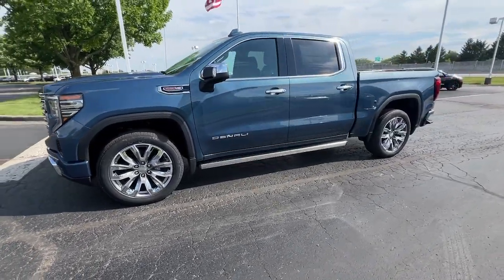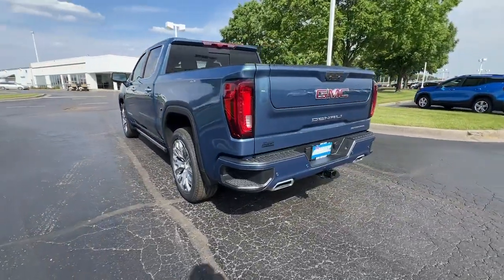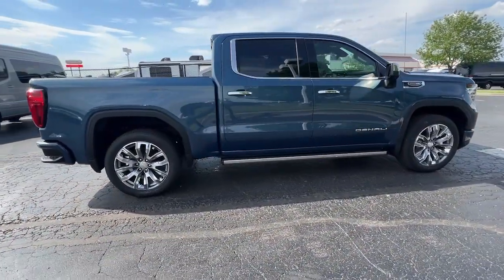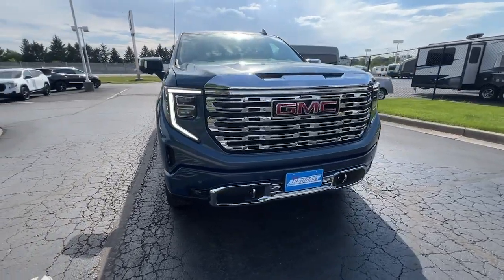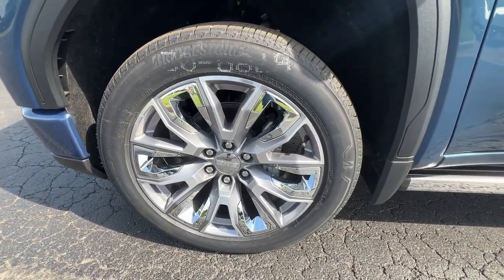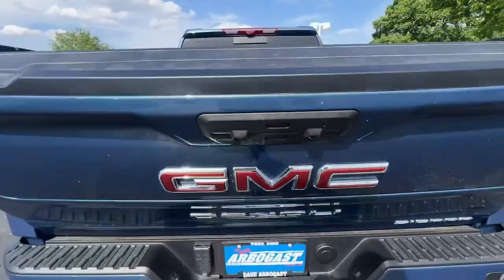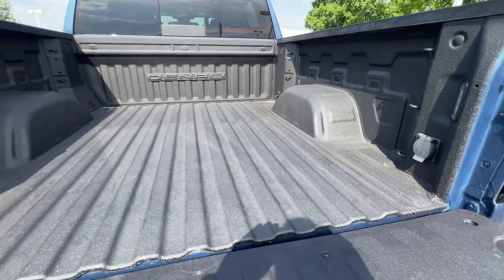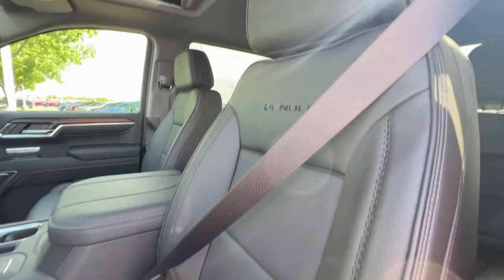2024 GMC Sierra_1500 Denali OH Troy, Dayton, Tipp City, Piqua, Casstown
New 2024 GMC Sierra_1500 Denali available at Dave Arbogast Buick GMC located in 3540 S Co Rd 25A, Troy, OH, 45373. Servicing the Troy, Dayton, Tipp City, Piqua, Casstown area.

Can you see yourself in the  2024  GMC Sierra. Take every journey in stride in this capable, well-equipped Sierra. Whether you're towing, hauling, or managing the everyday demands of your busy life, you can count on this brawny, full-size pickup to get the job done right. These are just some of the great options this vehicle comes with: Heated Steering Wheel
, Apple Carplay®/Android Auto®, Wireless Apple Carplay®/Android Auto®, Head-Up Display, Intelligent Auto on/off High Beams, Pre-Collision System, Wireless Charging Station, Navigation System, Keyless Entry, Heated Driver Seat. Feel confident about taking on every project in this rugged Sierra. Treat yourself to a test drive today. Our staff will toss you the keys and give you an outstanding customer experience.